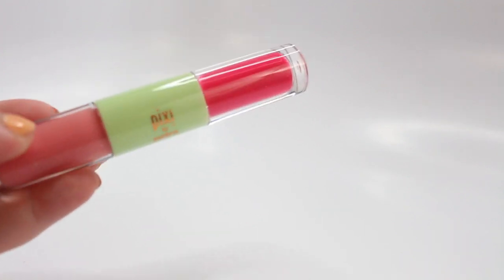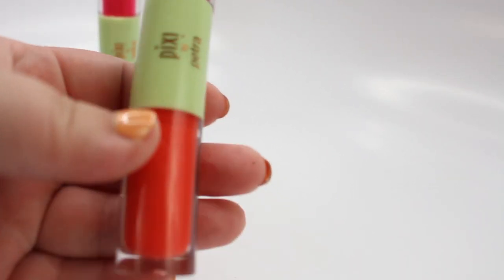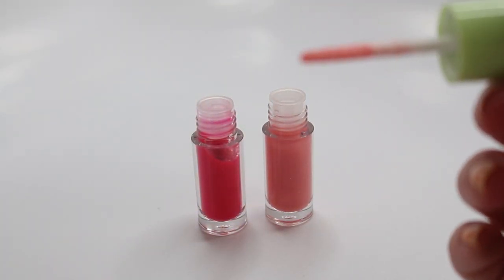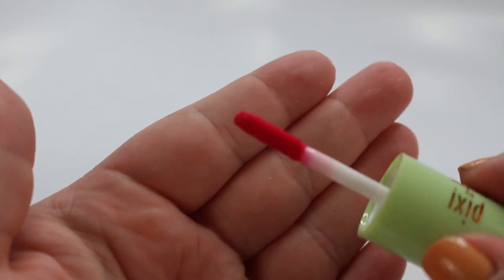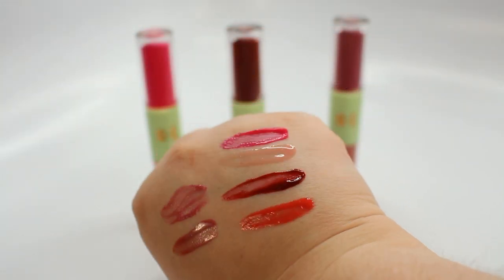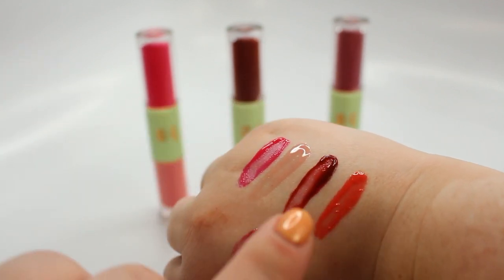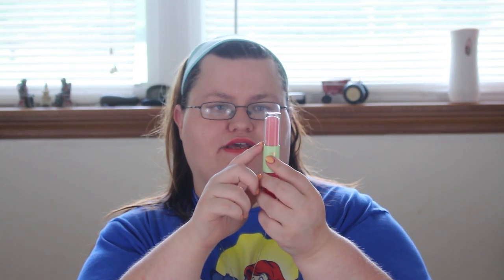Pixi Sheer Beauty Products || Southeast by Midwest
Click to expand for more info including disclosure info...

Links to all products are in the blog post above

Ript Apparel (Geeky T-shirts and Merch)